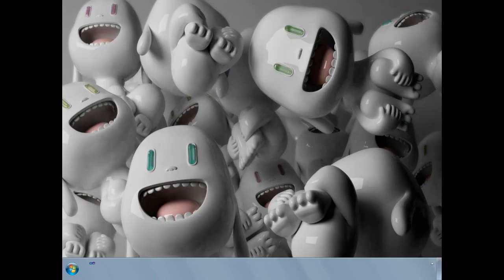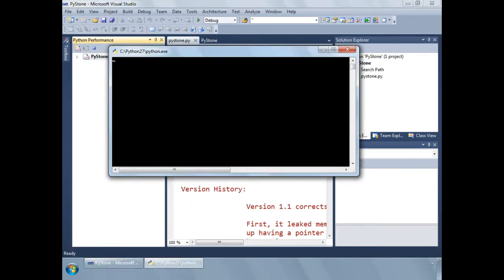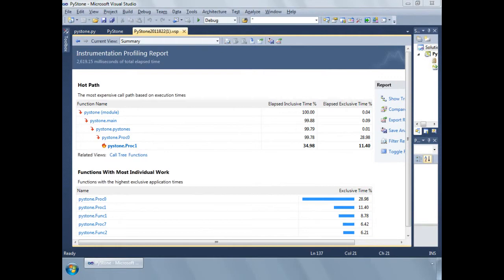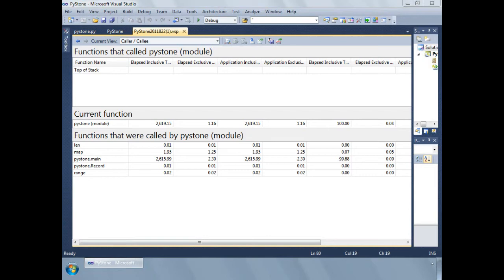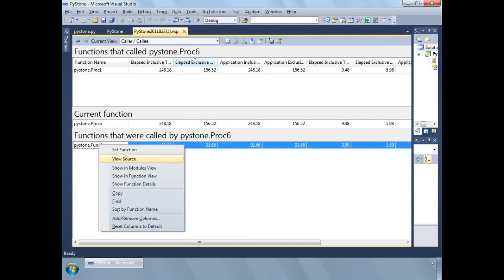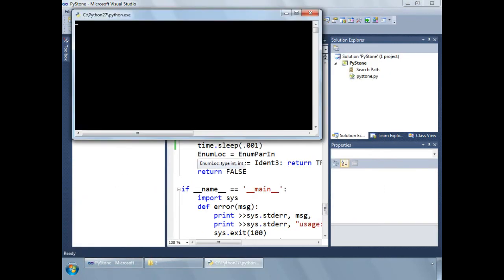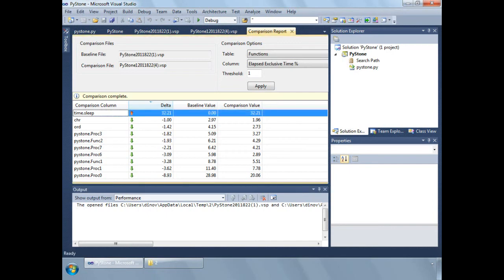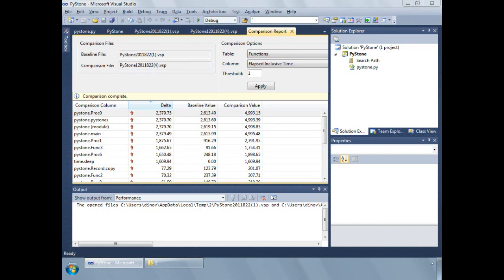PTVS Profiling with Python Tools for Visual Studio